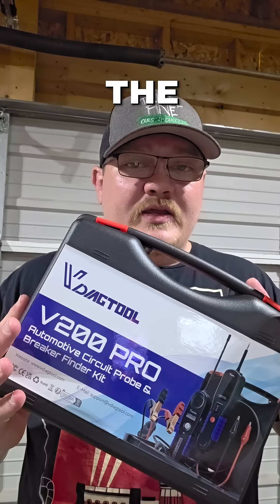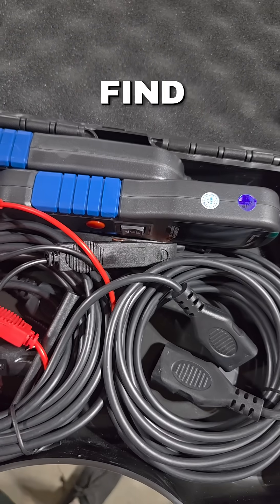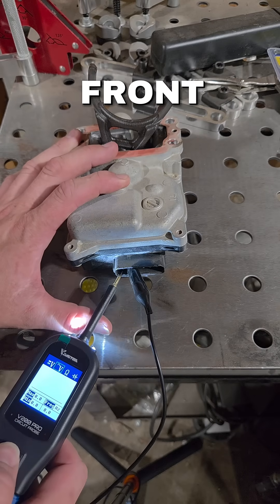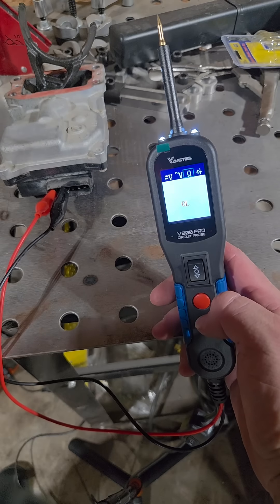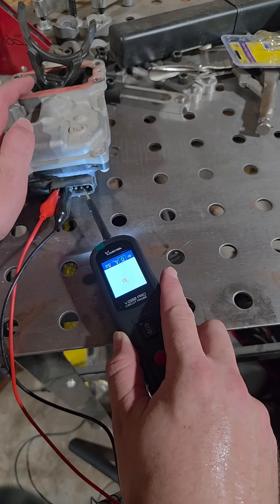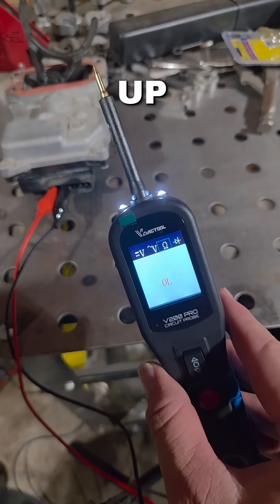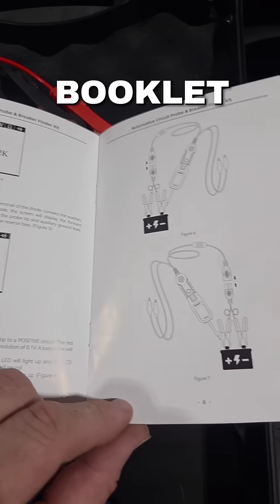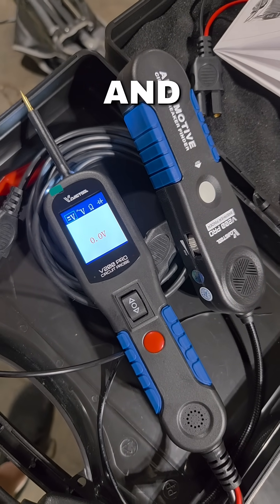VDIAGTOOL V200Pro Electrcal Probe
Think your wiring’s fine? Think again. The VDIAGTOOL V200Pro finds broken wires, shorts, bad grounds, AND powers up components—all in seconds. No guesswork. No insulation damage. Just plug in, probe, and fix like a pro.

In this video, I’ll show you how I use it to trace circuits, test relays, and even power things like lights and fans right from the tool. This isn’t just a tester—it’s a problem solver.